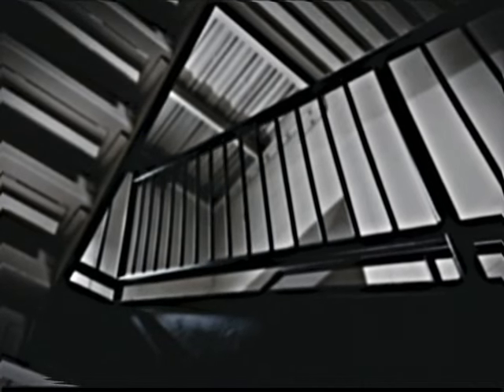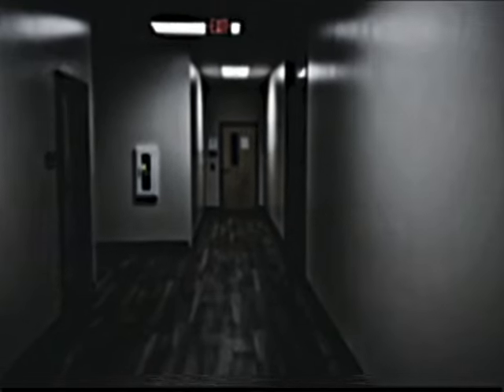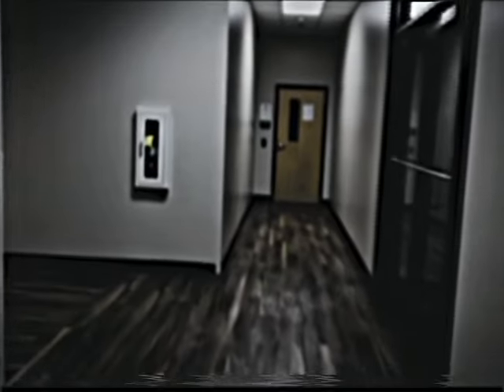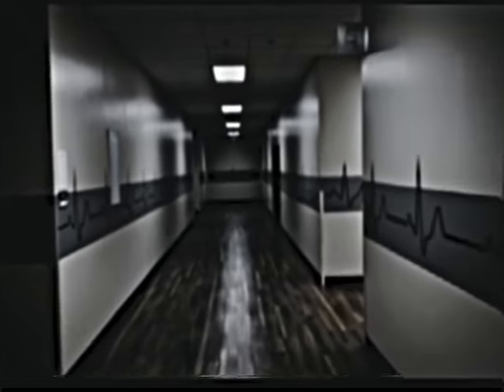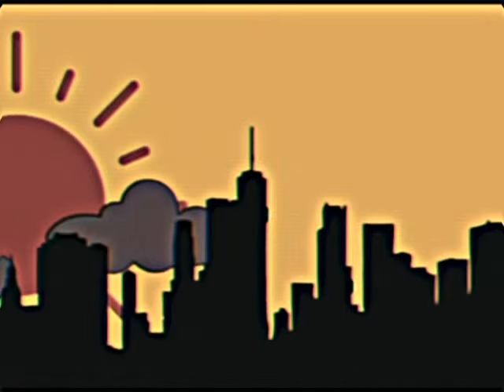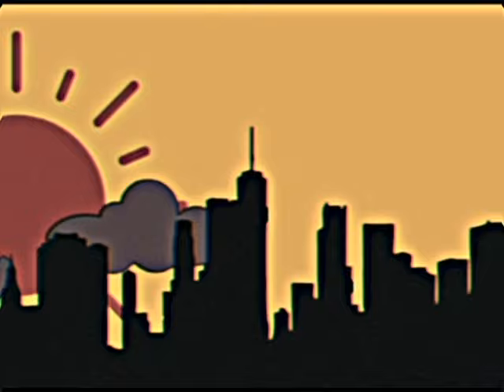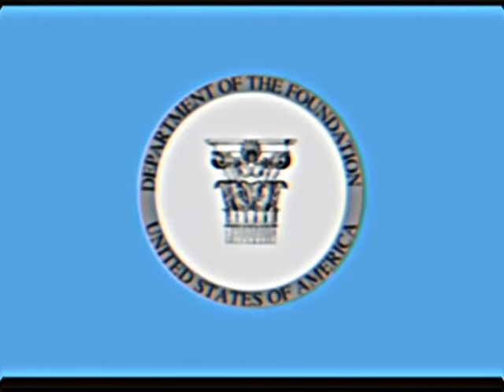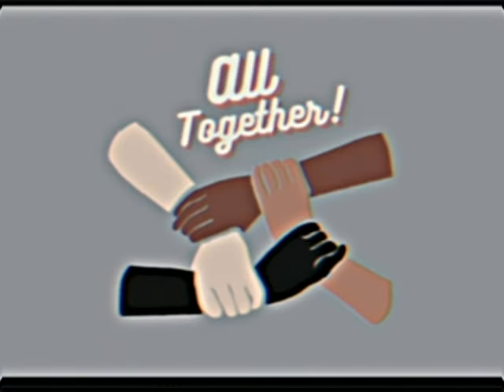It Hides in the Dark | The Foundation Files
Becki didn't make it very long, did she?

MTIvMy8yMg==

QWZ0ZXJub29uIGV2ZXJ5b25lLiBZb3Ugc2hvdWxkIGFsbCBiZSBleHBlY3RpbmcgYSBtZW1vIG9uIHRoaXMgdG9tb3Jyb3csIGJ1dCBJIGp1c3Qgd2FudGVkIHRvIGdpdmUgeW91IGFsbCB0aGUgaGVhZHMgdXAuIFdpdGggdGhlIHN1Y2Nlc3Mgb2YgUHJvamVjdCBKZXJpY2hvLCB0aGUgRm91bmRhdGlvbiB3aWxsIGJlIHNodXR0aW5nIGRvd24gYWxsIGZhY2lsaXRpZXMgb3V0c2lkZSBvZiB0aGUgUXVhcmFudGluZSBab25lLiBUaGlzIHdpbGwgbm90IG9ubHkgcmVkdWNlIGNvc3RzIGJ1dCBhbHNvIGxpbWl0IHRoZSBwb3RlbnRpYWwgZm9yIGxlYWtzIHRvIHRoZSBwdWJsaWMsIHNvbWV0aGluZyB0aGF0IGhhcyBiZWVuIGEgaHVnZSBwcm9ibGVtIHJlY2VudGx5LiBUaHJvdWdob3V0IHRoZSB3ZWVrIEkgd2lsbCBiZSBtZWV0aW5nIHdpdGggZmFjaWxpdHkvdGVhbSBoZWFkcyBhbmQgZGVjaWRpbmcgd2hpY2ggb25lcyB0byB0cmFuc2ZlciB0byB0aGUgbmV3IGZhY2lsaXR5IGluIFFaLiBUaGF0IHNhaWQsIG1vc3Qgbm9uLW1hbmFnZXJpYWwgcGVyc29ubmVsIHdpbGwgYmUgZ2l2ZW4gc2V2ZXJhbmNlIHBhY2thZ2VzIGFuZCByZWNvbW1lbmRhdGlvbnMgdG8gb3RoZXIgZmVkZXJhbCBqb2JzICA=

T24gYmVoYWxmIG9mIHRoZSBlbnRpcmUgRm91bmRhdGlvbiwgdGhhbmsgeW91IGZvciB5b3VyIHNlcnZpY2UsIGFuZCB3ZSB3aXNoIHlvdSB3ZWxsIGluIHRoZSBmdXR1cmUu
LURhdmlk

Thanks for stopping by! Here you'll find spooky stories, mind bending mysteries, a minecraft video (or three) and much much more. Whether you're looking to watch the newest episode of our Minecraft SMP, or spend the night in a corner screaming, we've got what you need.